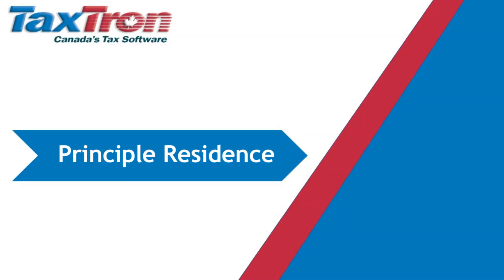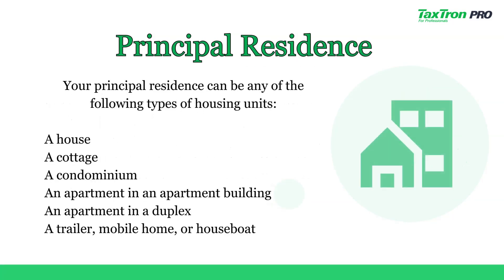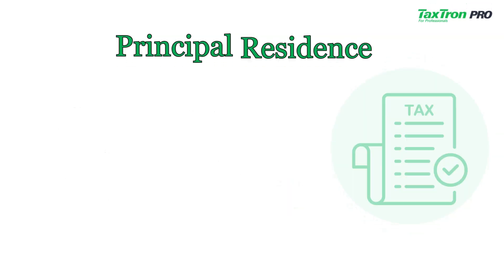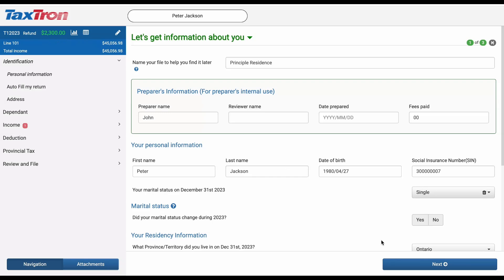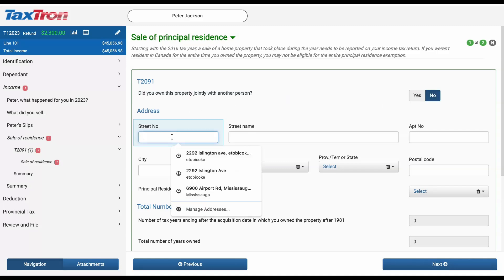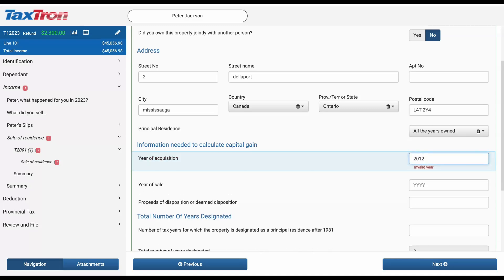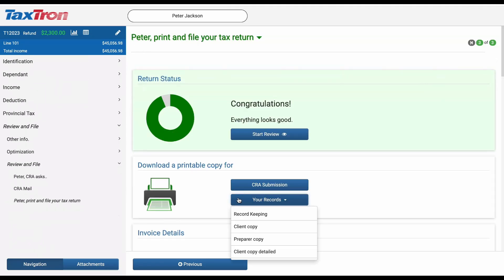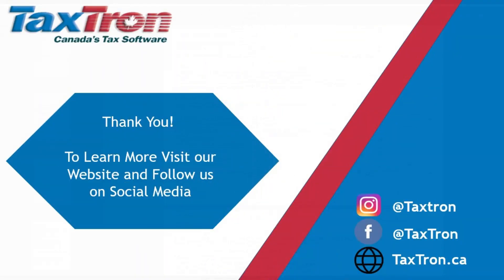How to Report the Sale of Your Principal Residence in Canada | TaxTron Web Tutorial.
In this video, we covered the essential steps for designating a principal residence and reporting its sale using TaxTron Web. By properly designating your home as a principal residence, you can benefit from tax exemptions on capital gains. We also highlighted the importance of accurately reporting the sale to avoid penalties and ensure compliance with CRA regulations. Through this tutorial, you learned how to complete the necessary forms and verify the information within your tax return.

Easy to use Software for Professionals/Beginners/New Immigrants/Permanent Residents and Students/self-employed/taxes